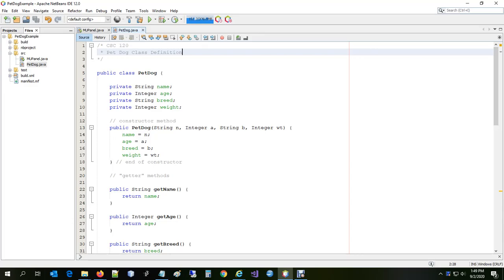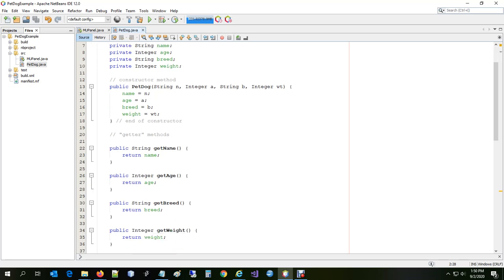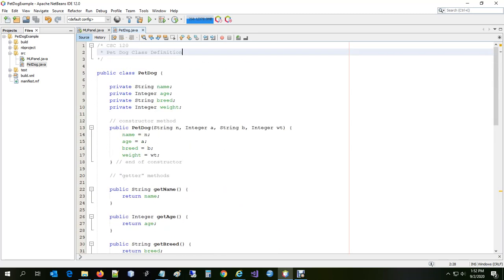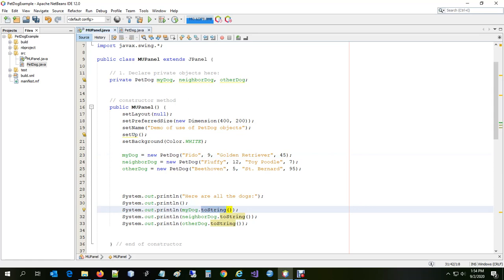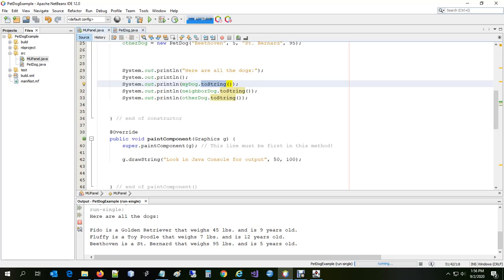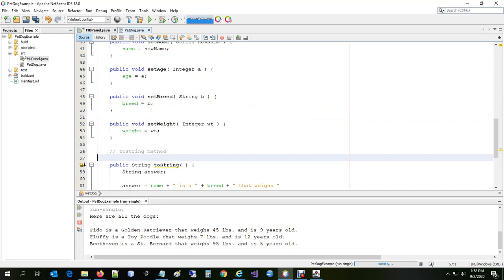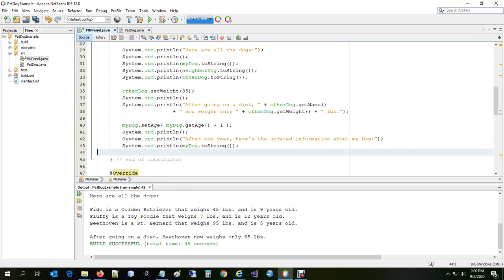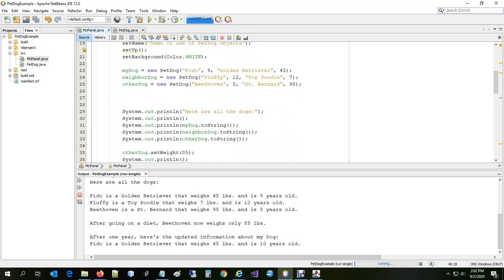Demo Program for PetDog objects